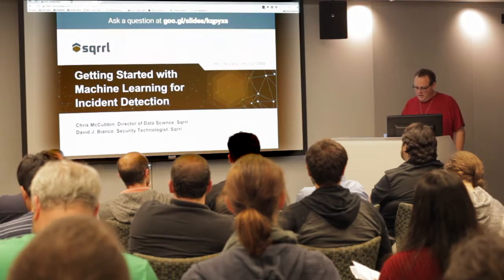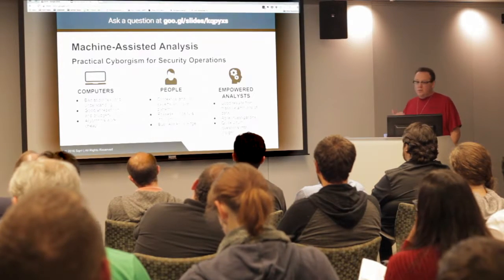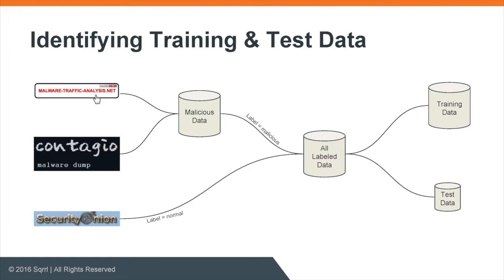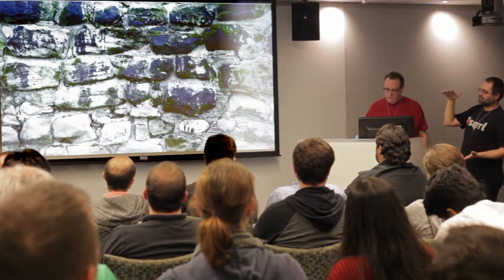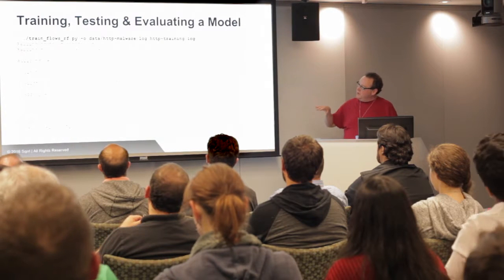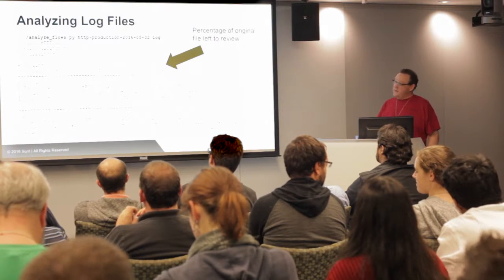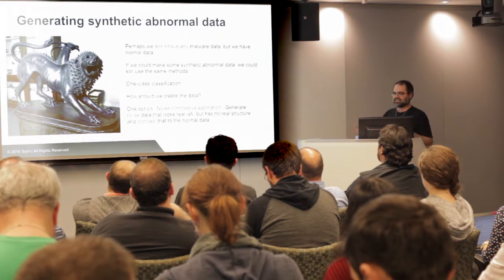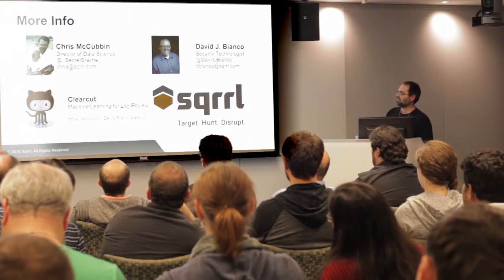Boston BSides - Machine Learning for Incident Detection - Chris McCubbin & David Bianco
Organizations today are collecting more information about what's going on in their environments than ever before, but manually sifting through all this data to find evil on your network is next to impossible. Increasingly, companies are turning to big data analytics and machine learning to detect security incidents. Most of these solutions are black-box products that cannot be easily tailored to the environments in which they run. Therefore, reliable detection of security incidents remains elusive, and there is a distinct lack of open source innovation.

It doesn't have to be this way! Many security pros think nothing of whipping up a script to extract downloaded files from a PCAP, yet recoil in horror at the idea of writing their own machine learning tools. The "analytics barrier" is perceived to be very high, but getting started is much easier than you think!

In this presentation, we’ll walk through the creation of a simple Python script that can learn to find malicious activity in your HTTP proxy logs. At the end of it all, you'll not only gain a useful tool to help you identify things that your IDS and SIEM might have missed, but you’ll also have the knowledge necessary to adapt that code to other uses as well.

David J. Bianco is a Security Technologist at Sqrrl Data, Inc. Before coming to work as a Security Technologist and DFIR subject matter expert at Sqrrl, he led the hunt team at Mandiant, helping to develop and prototype innovative approaches to detect and respond to network attacks. Prior to that, he spent five years helping to build an intel-driven detection & response program for General Electric (GE-CIRT). He set detection strategies for a network of nearly 500 NSM sensors in over 160 countries and led response efforts for some of the company’s the most critical incidents.

He stays active in the community, speaking and writing on the subjects of Incident Detection & Response, Threat Intelligence and Security Analytics.

Chris McCubbin is the Director of Data Science and a co-founder of Sqrrl Data, Inc. His primary task is prototyping new designs and algorithms to extend the capabilities of the Sqrrl Enterprise cybersecurity solution.

Prior to cofounding Sqrrl, he spent 2 years developing big-data analytics for the Department of Defense at TexelTek, Inc and 10 years as Senior Professional Staff at the Johns Hopkins Applied Physics Laboratory where he applied machine learning algorithms to swarming unmanned vehicle ensembles. He holds a Masters degree in Computer Science and Bachelor’s degrees in Mathematics and Computer Science from the University of Maryland.